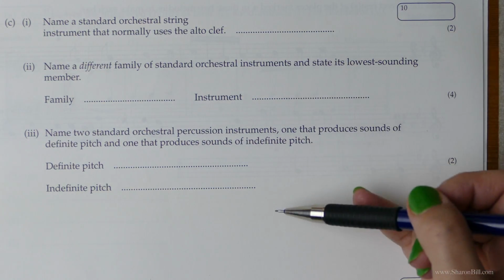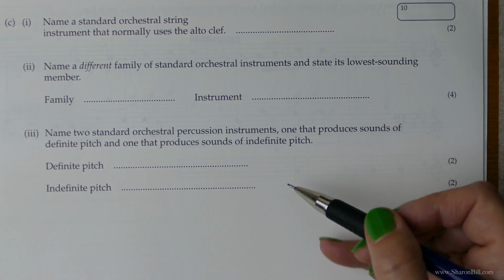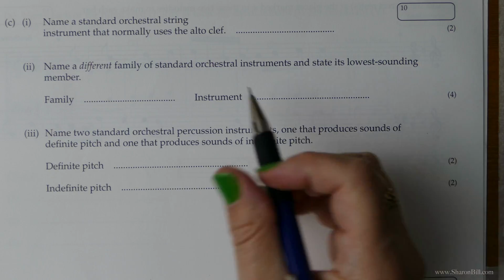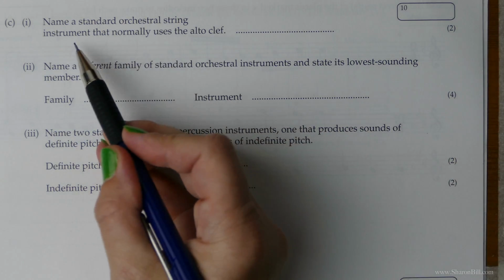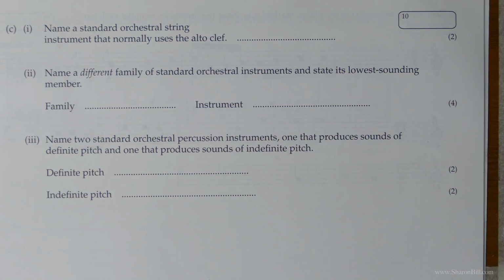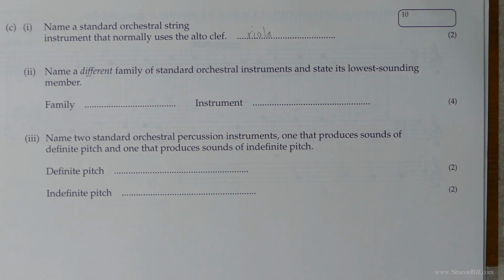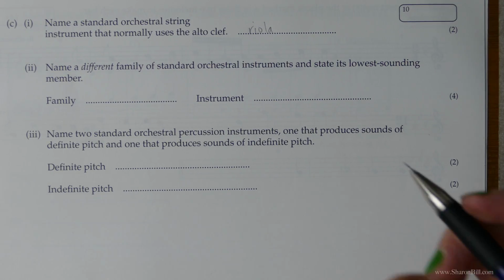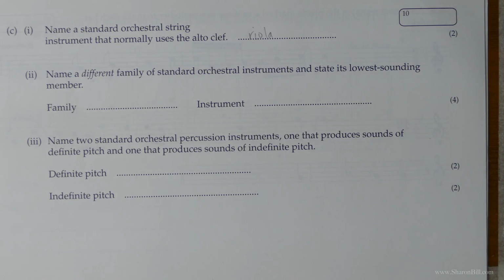ABRSM Music Theory Grade 4 Past Paper 2015 C Part 2 with Sharon Bill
Welcome to my Music Theory Tutorials. In this music theory lesson I work through the second section of ABRSM Grade 4 Past Paper C, 2015. I continue to explain how to thoroughly read and answer each question, showing you how to achieve top marks in your ABRSM Music Theory Exam.